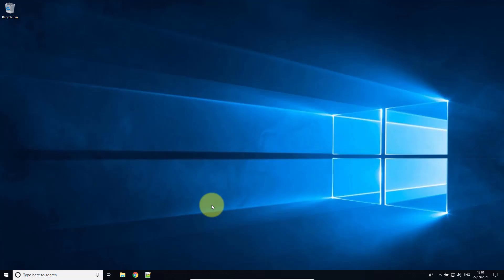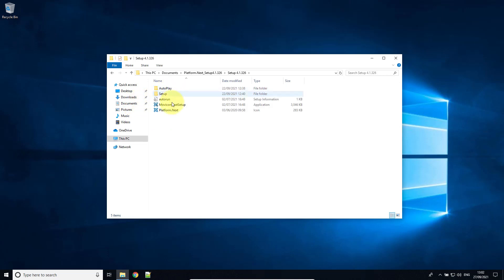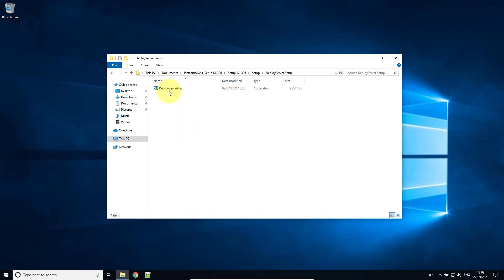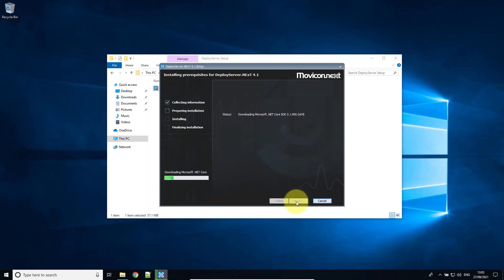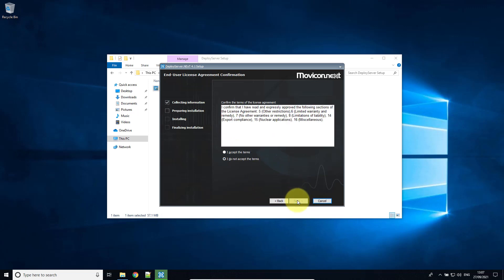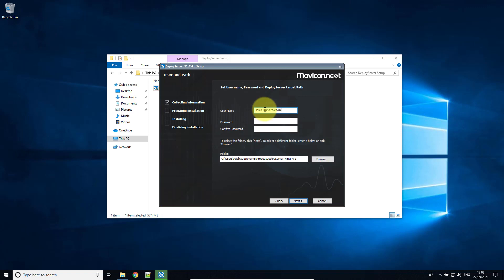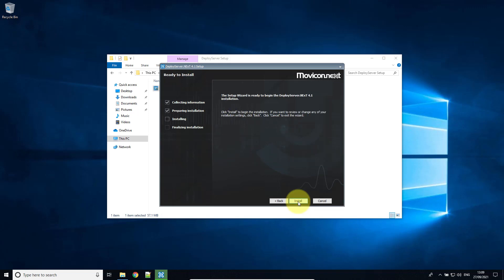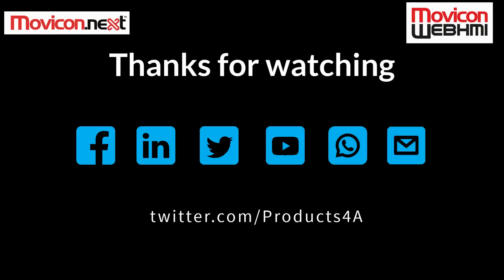Movicon WebHMI, How to install the WebHMI windows client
In this video we show you, how to install the windows client for WebHMI.